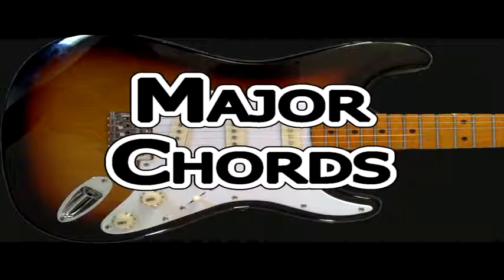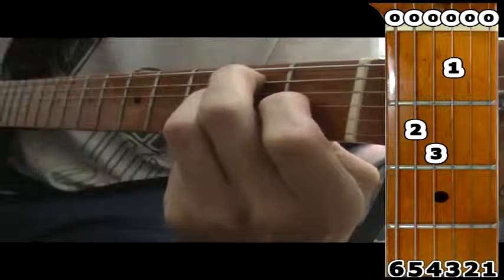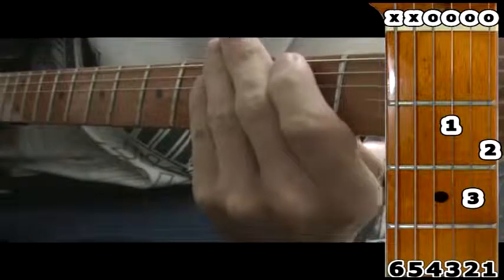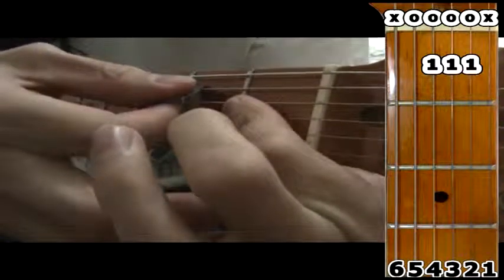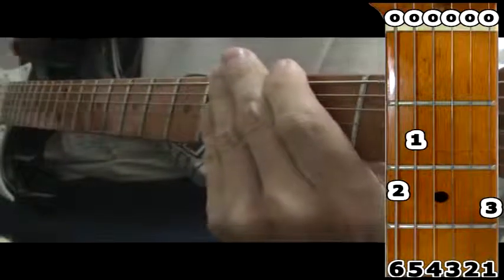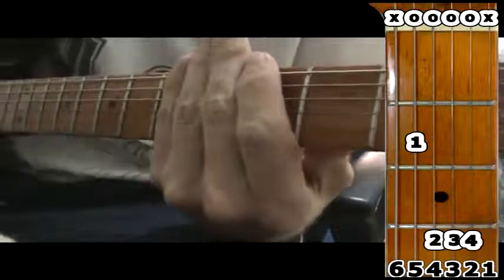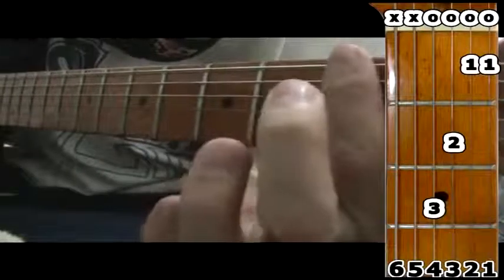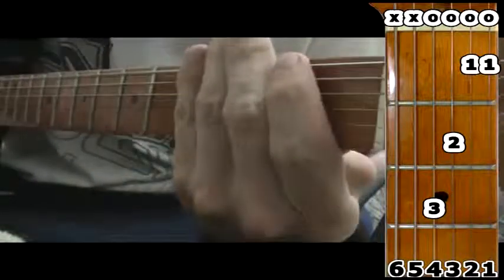How to play a real Guitar - Part #3 - Major Chords - by Divan Erasmus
Want me to show you how to play guitar for real?

in this Part I will show you the Seven (7) Major Chords:

1. E Major Chord
2. D Major Chord
3. C Major Chord
4. A Major Chord
5. F Major Chord
6. E Major Chord
7. G Major Chord